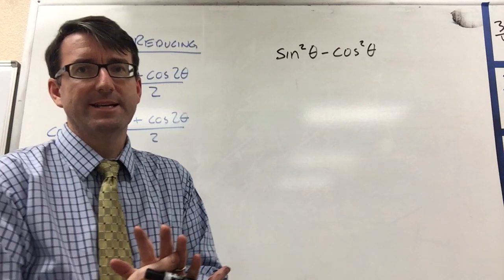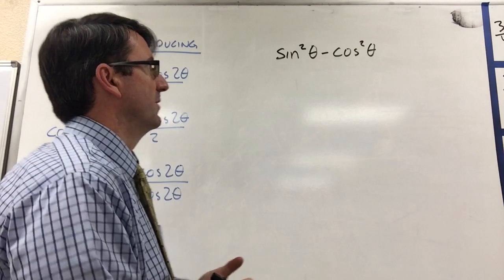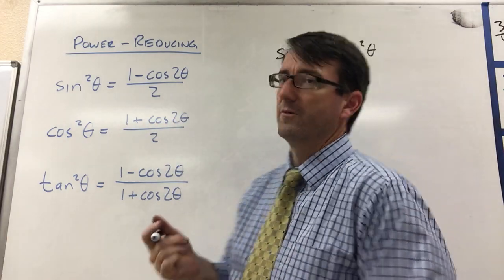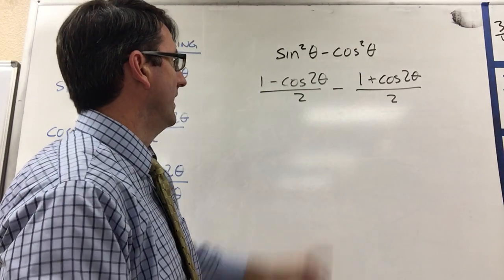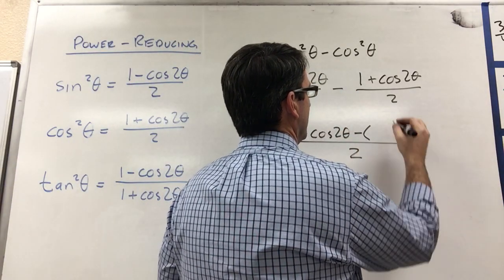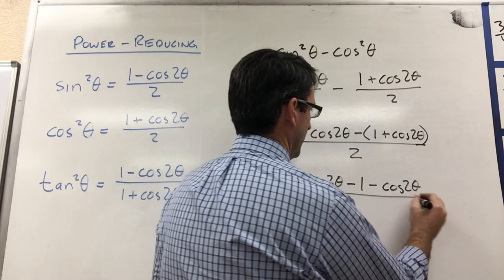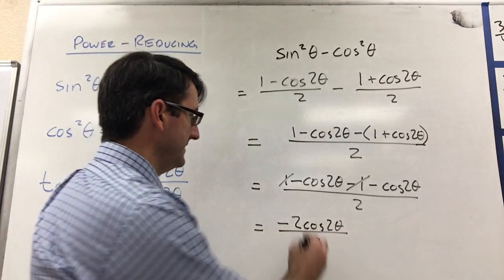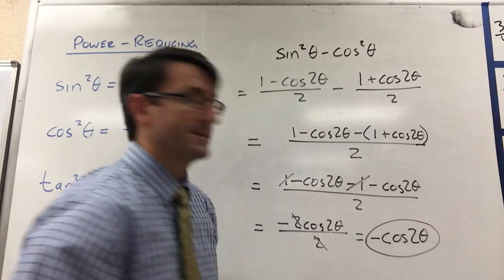Precalculus Chapter 5 Review, Problem 18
sin^2(x)-cos^2(x)